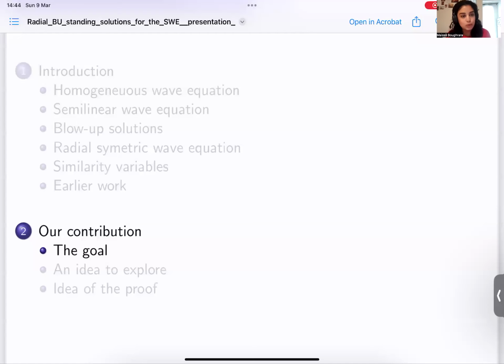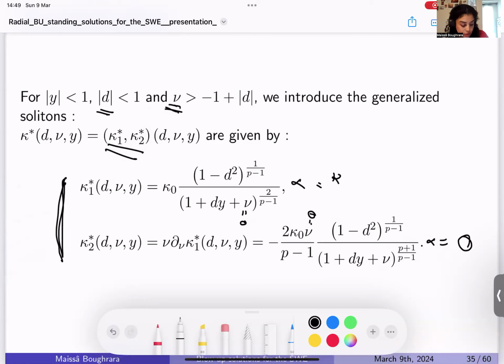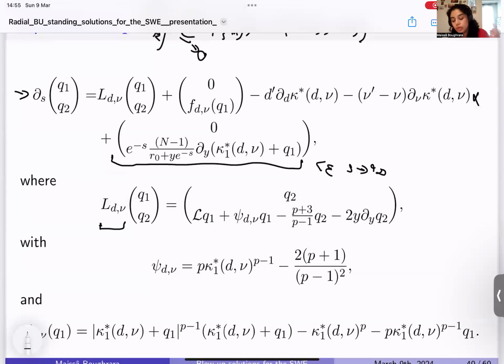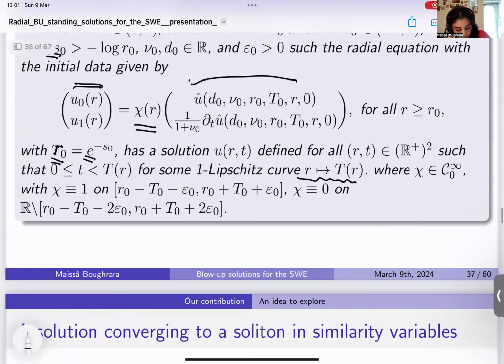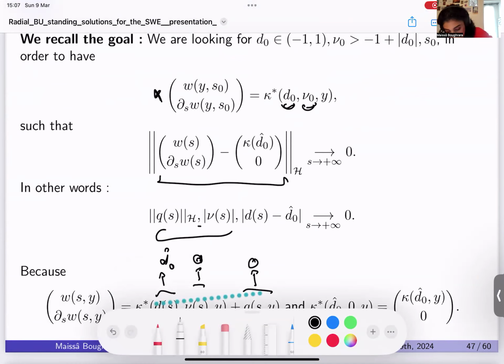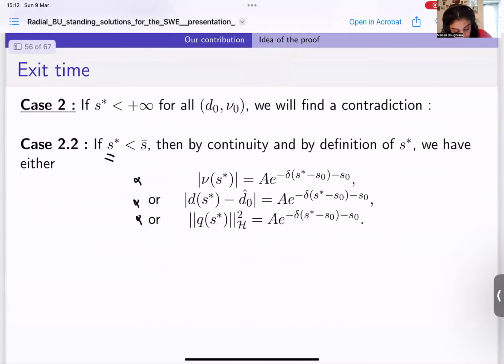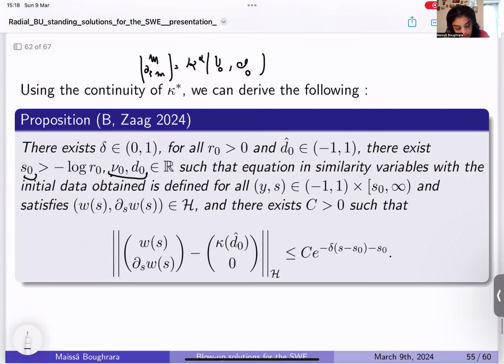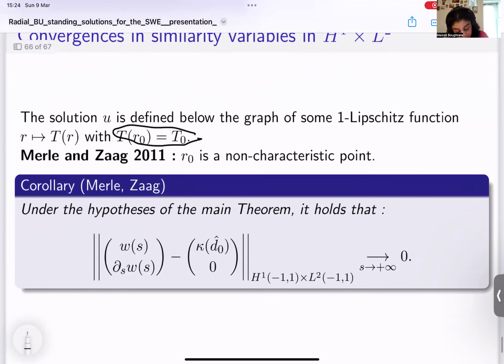Maissâ Boughrara (Part 2): Blow-up solutions for the semilinear wave equations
Abstract.

In the first part of the talk, we begin by considering the homogeneous wave equation allowing us to introduce a well-known property related to the finite speed of propagation in wave equations. This property ensures that any perturbation in the initial conditions does not affect the solution until a finite amount of time has passed. Furthermore, we explore solutions to the semilinear wave equation and discuss the possibility of blow-up. Specifically, we see that blow-up occurs along a curve determined by the maximum influence domain of the blow-up solution. We will then review some important results that guarantee blow-up in certain cases. In the one-dimensional case, Merle, Zaag, and Côte described, in a series of papers, the profile of blow-up solutions in similarity variables centered on points, where they distinguished the cases where the points are characteristic and non-characteristic. This theoretical background will provide the motivation for our subsequent investigation.

In the second part, building on the motivation provided earlier, we present our main work. In general dimension, we are able to construct a radial blow-up solution that converges, in similarity variables, to a soliton near \( (r_0, T(r_0)) \), where \( T(r_0) \) represents the local blow-up time. To achieve this, we employ a modulation technique that allows us to eliminate the nonnegative modes of the linearized operator around the soliton in similarity variables. Additionally, we incorporate energy estimates from the one-dimensional case and develop a novel approach to control certain extra terms that arise in our scenario. Combining these techniques with topological arguments, we are able to confine our error within a shrinking set for carefully chosen initial data.